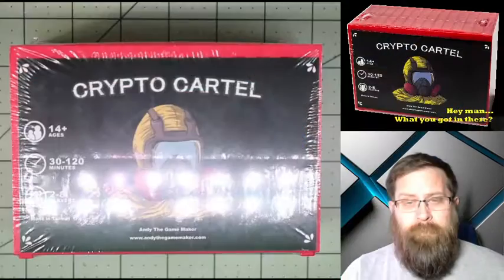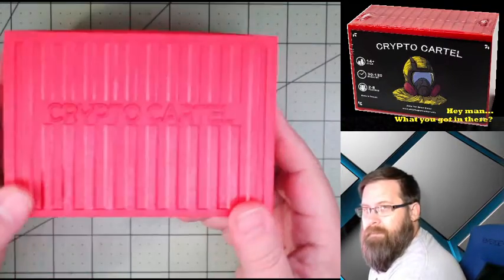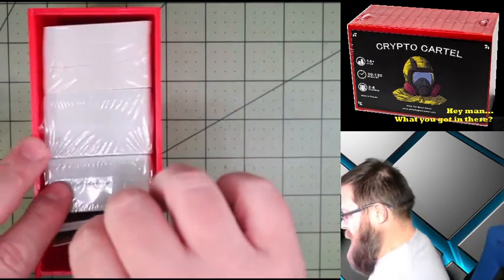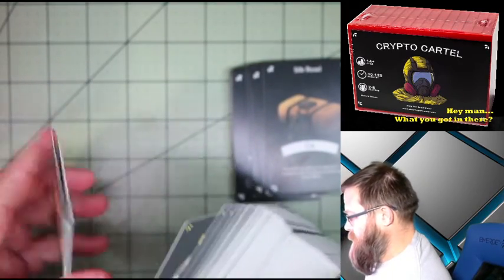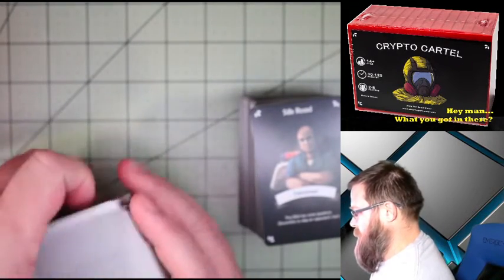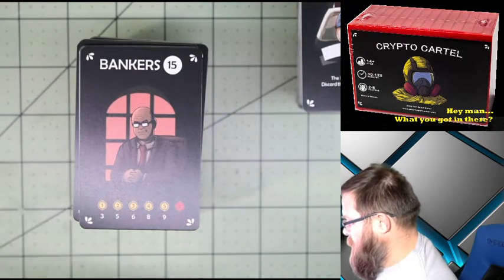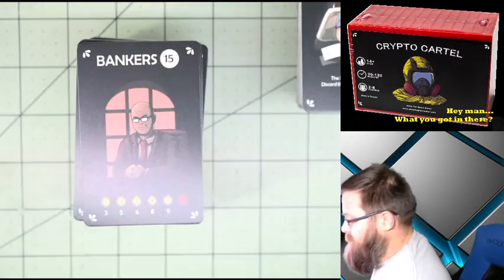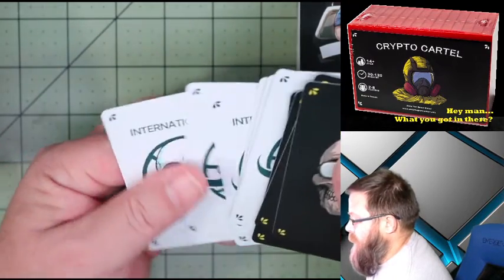Crypto Cartel Unboxing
Released in 2019, Crypto Cartel from Andy the Game Maker pits players as rival cartels plying the vice trade. In this video we open the game up and take a look at what comes inside.